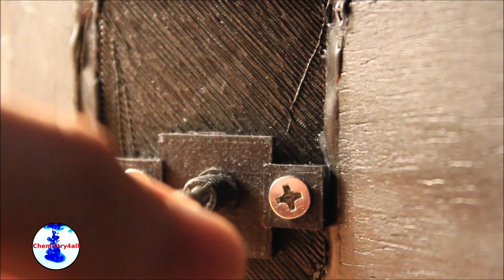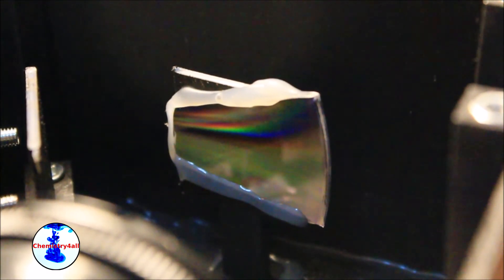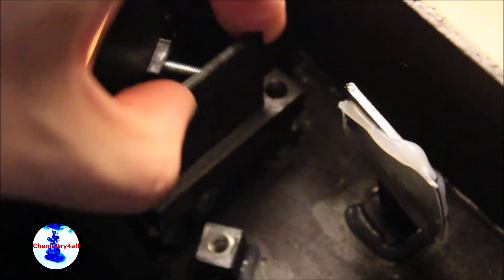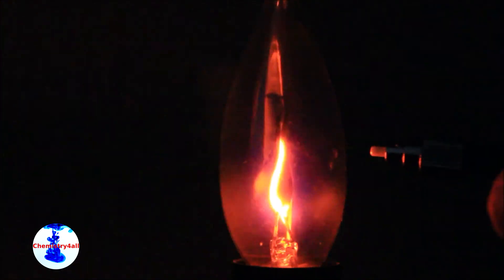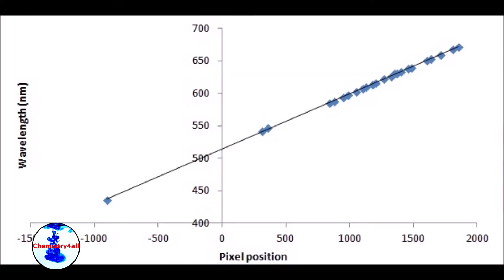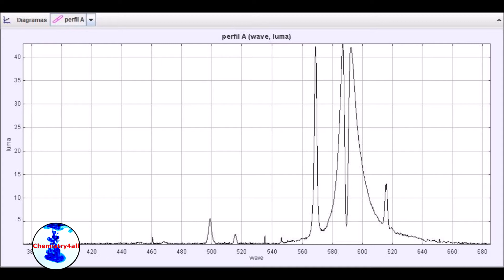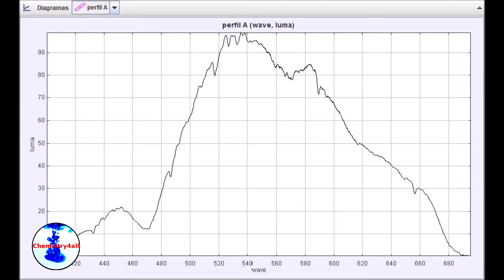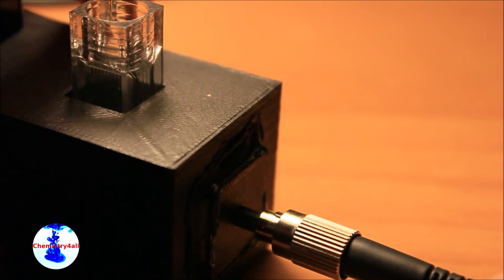How to make a High Resolution Spectrometer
Today, we will be making a DIY high resolution spectrometer.